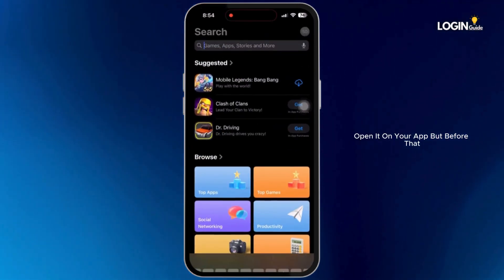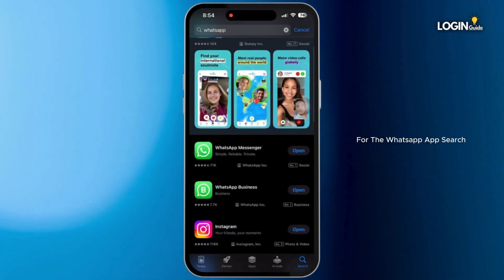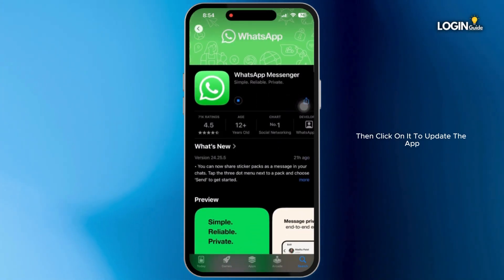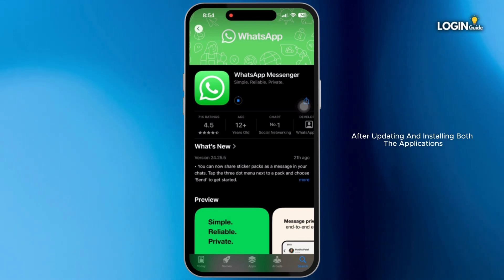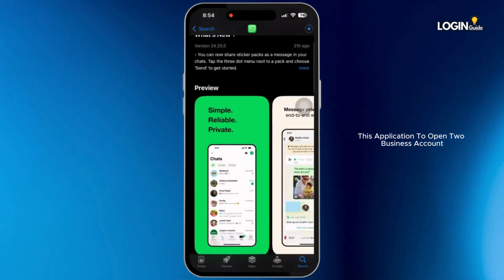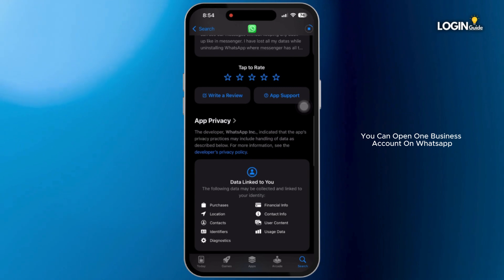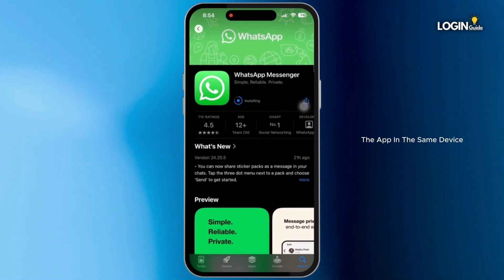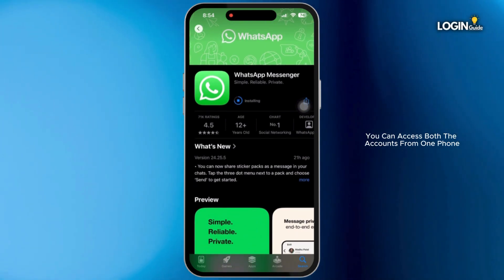How to Activate Two WhatsApp Business Accounts on One Phone (Full Tutorial)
How to Activate Two WhatsApp Business Accounts on One Phone

Want to manage two WhatsApp Business accounts on a single device? This easy guide will show you how to set it up in just a few steps!

0:05 – How to Set Up the First WhatsApp Business Account
0:10 – How to Add and Activate the Second WhatsApp Business Account

Follow these steps to run multiple WhatsApp Business accounts smoothly on one phone!